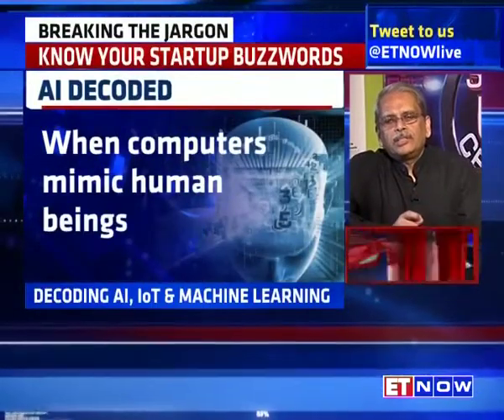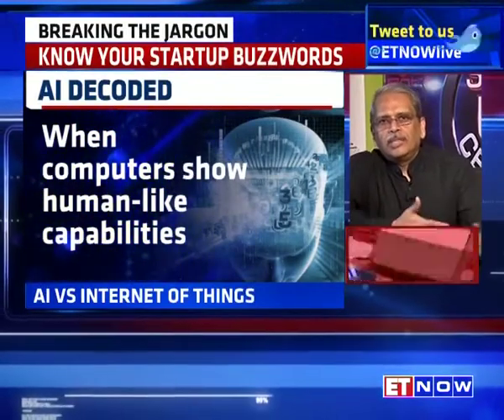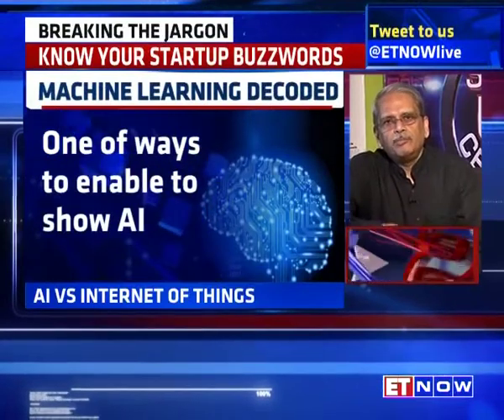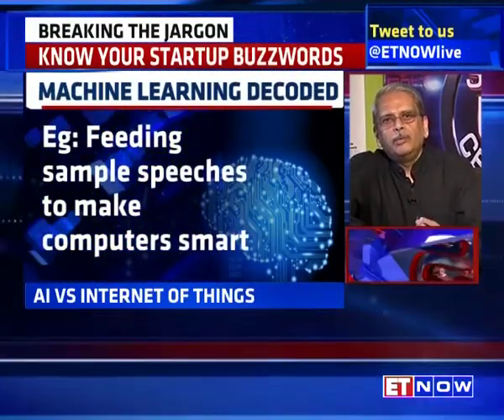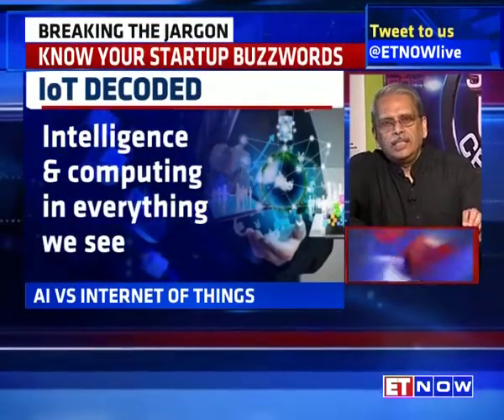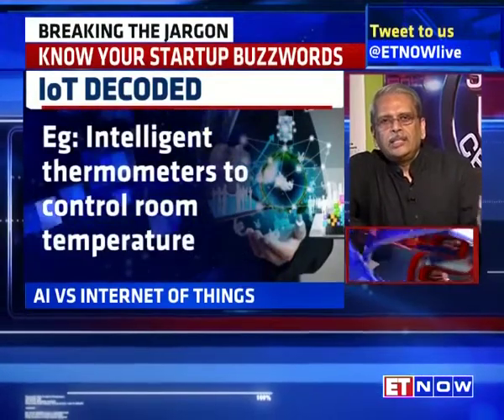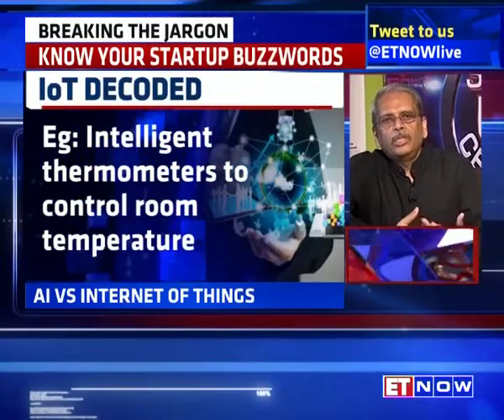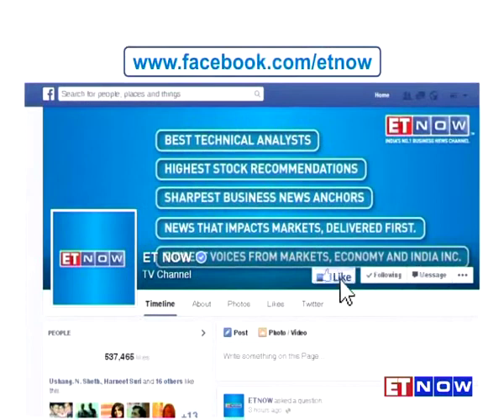Kris Gopalakrishnan On Artificial Intelligence, Machine Learning & Internet of Things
Do you know the difference between artificial intelligence, machine learning & internet of things? Probably not! Which is why we got Kris Gopalakrishnan, co-founder of Infosys & Axilor Ventures to help decode these rather perplexing terms!

Must Watch: "PM Narendra Modi Backs Vijay Mallya Says Rahul Gandhi"